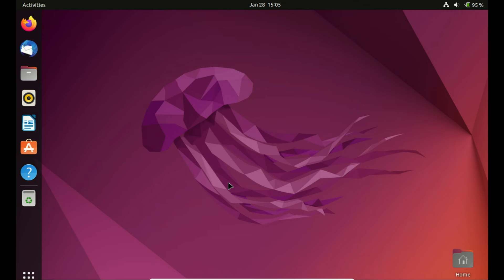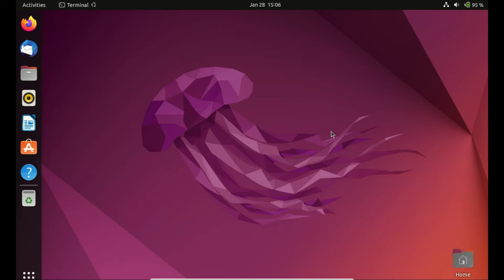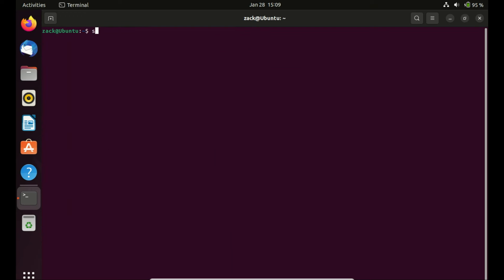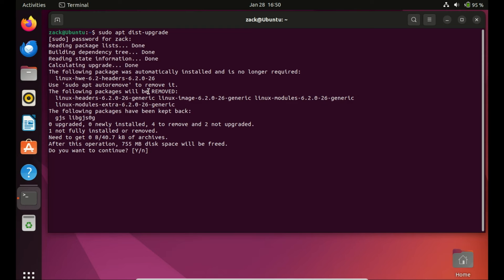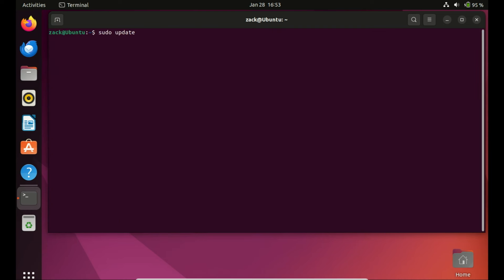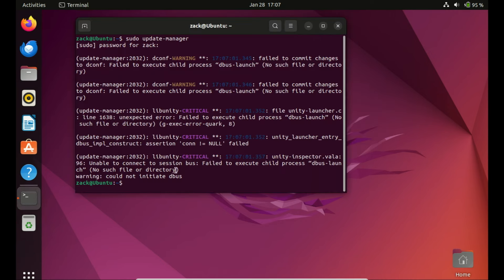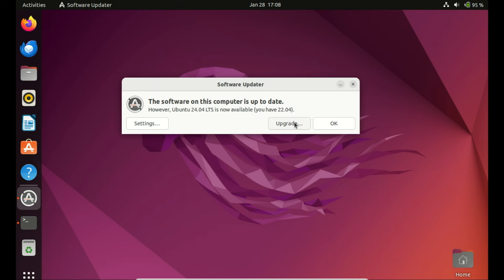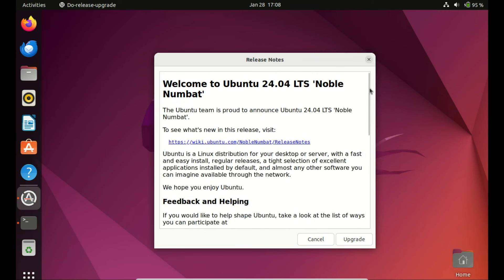How to Upgrade to Ubuntu 24.04 Noble Numbat: Step-by-Step Guide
Ready to experience the latest and greatest from the Ubuntu world? Join us in this comprehensive step-by-step tutorial on how to upgrade to Ubuntu 24.04 LTS! Whether you're a seasoned Ubuntu user or a newcomer, we've got you covered with a detailed walkthrough to ensure a smooth transition to the newest long-term support release.

Whether you're upgrading from Ubuntu 20.04 LTS or a previous version, this tutorial is designed to make the process easy and stress-free. Follow along and embrace the next level of Ubuntu!